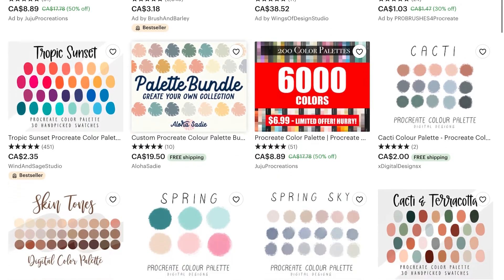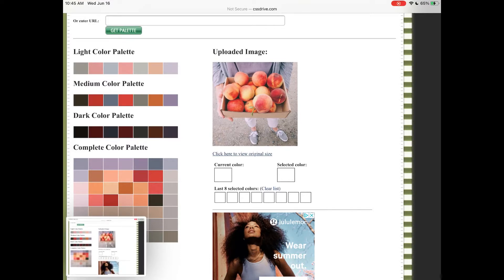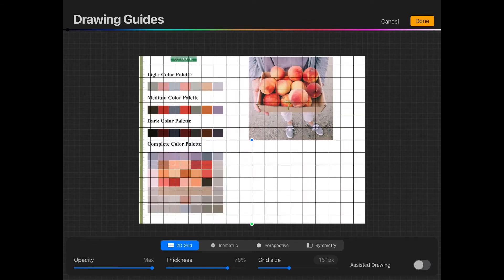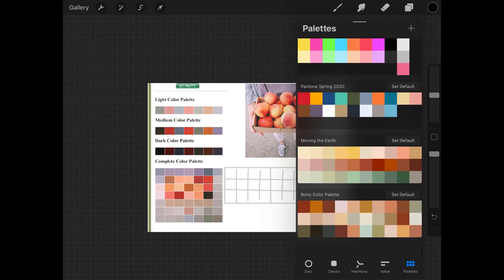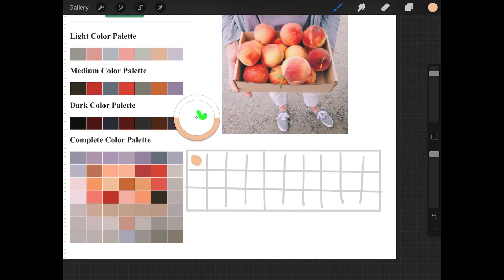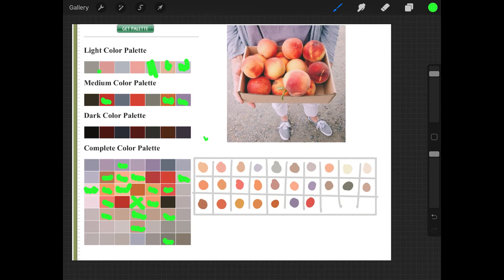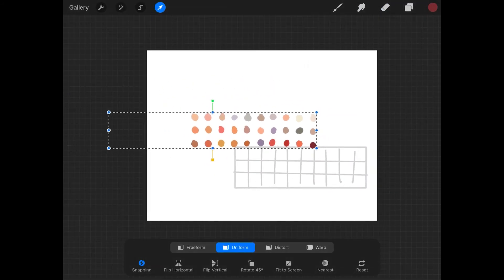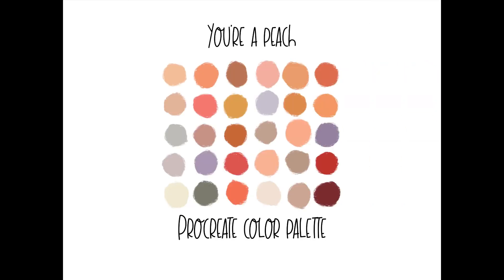Procreate Color Palettes | passive income tutorial | sell digital downloads etsy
Today I'll show you how to quickly create a custom color palette for Procreate which can be sold on your own website, or other marketplaces for digital goods like Etsy, Creative Fabrica, Creative Market, etc.